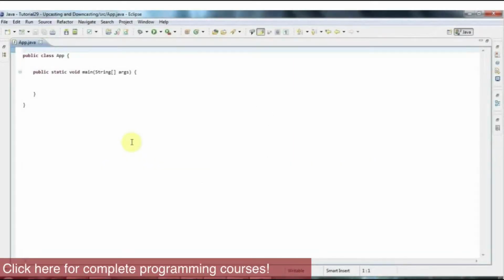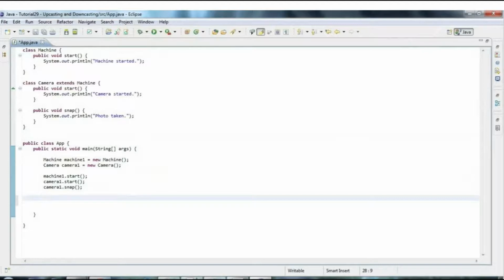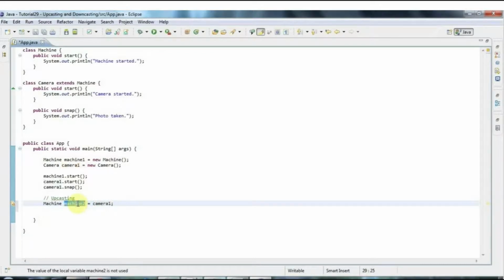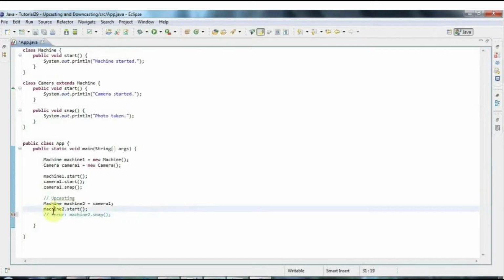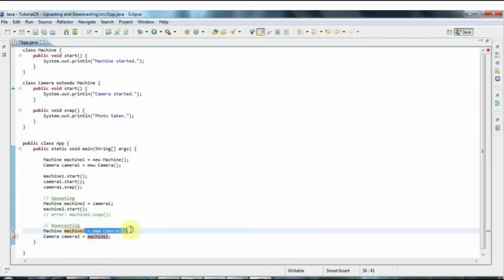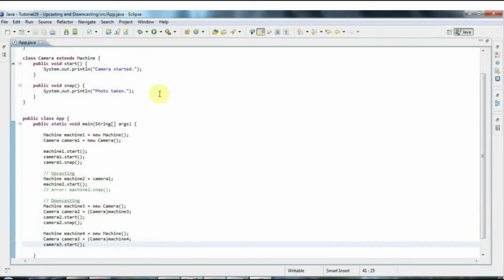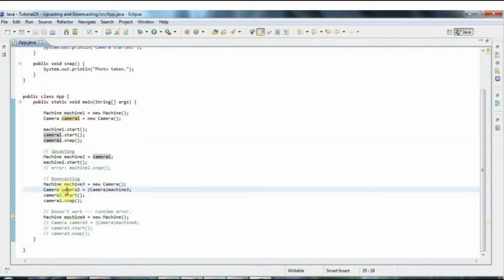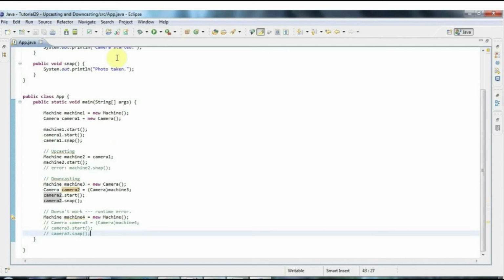Learn Java Tutorial for Beginners, Part 29: Upcasting and Downcasting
This is a tutorial on upcasting and downcasting in Java, an important topic that you need to know to write Java programs effectively.